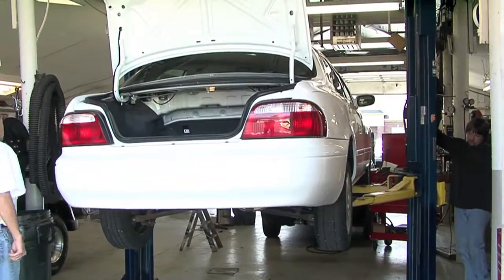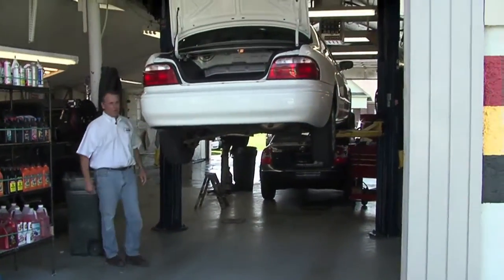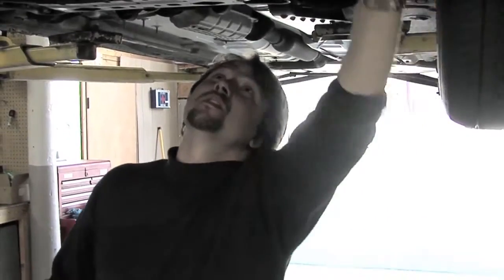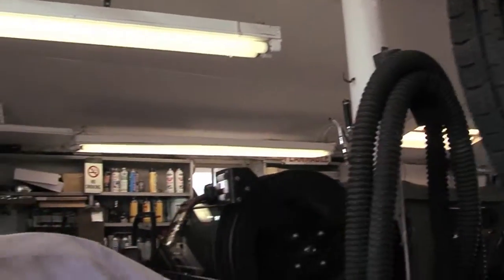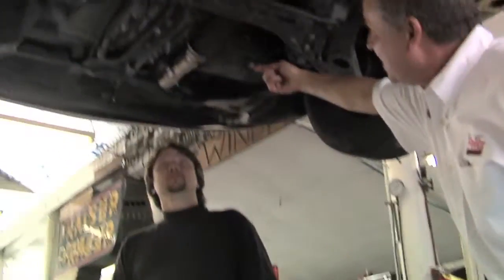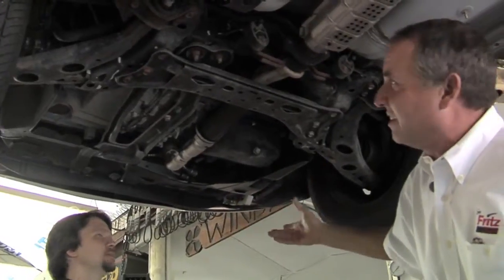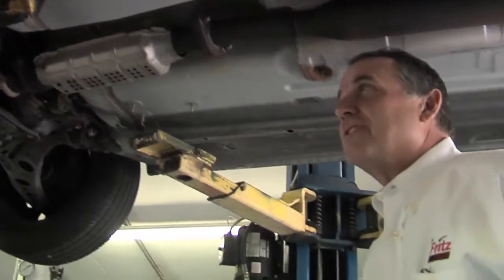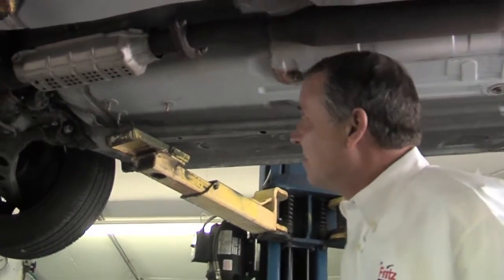Fritz in Fishers: 10 Keys to Buying a Used Car Part IV